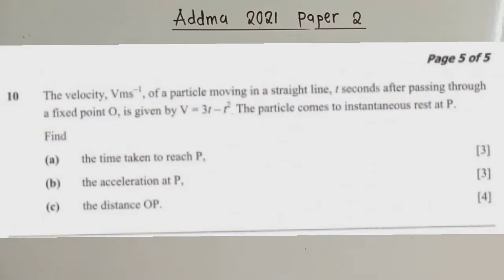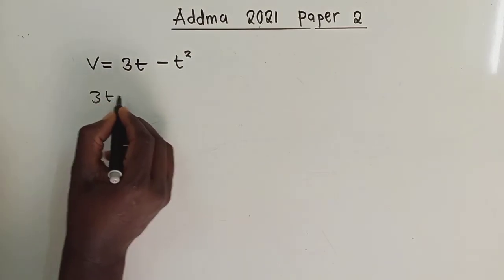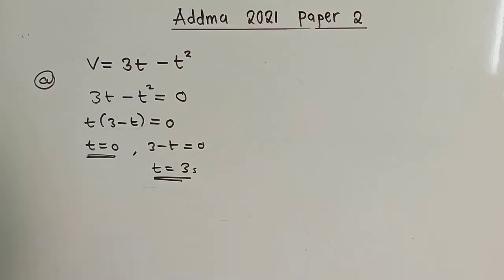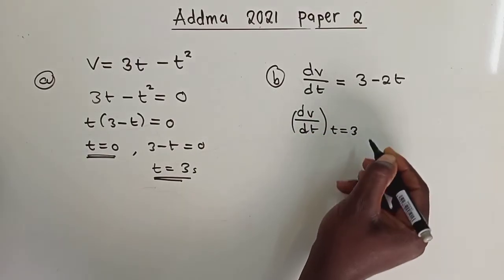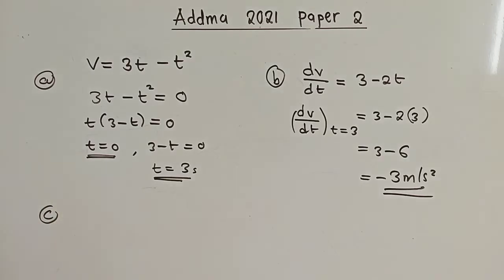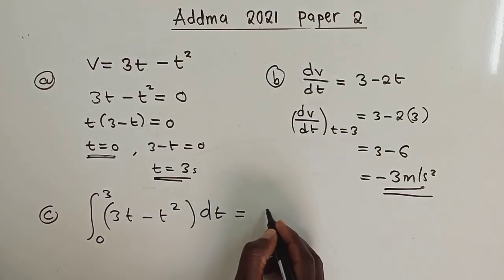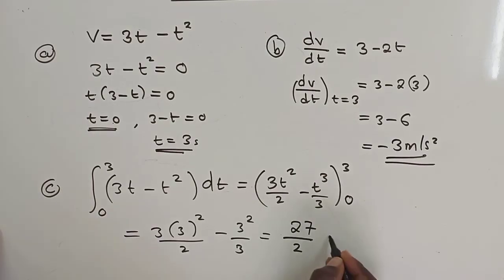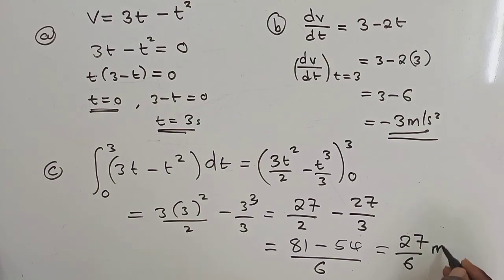Velocity, acceleration and distance (instantaneous rest) additional Mathematics 2021